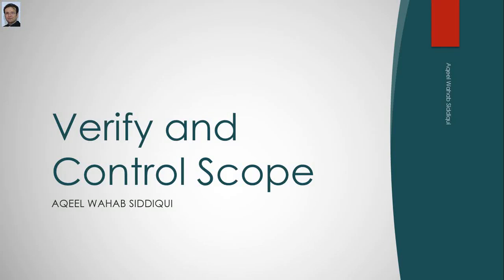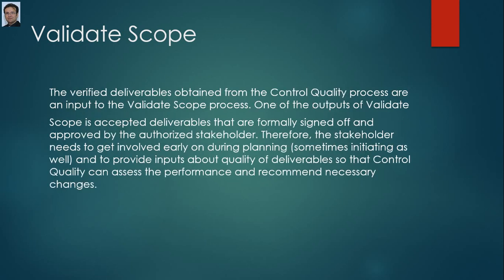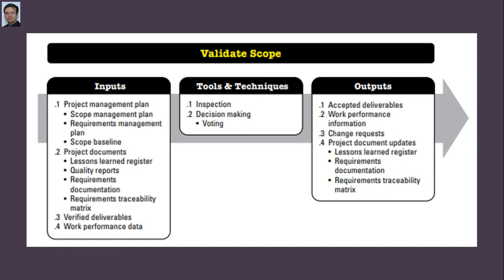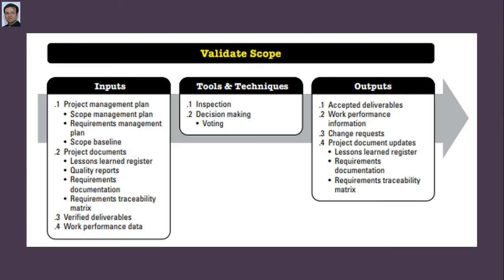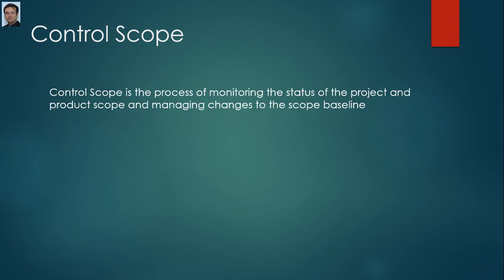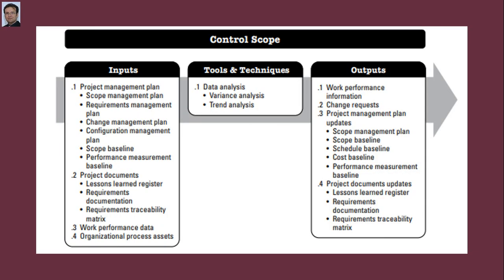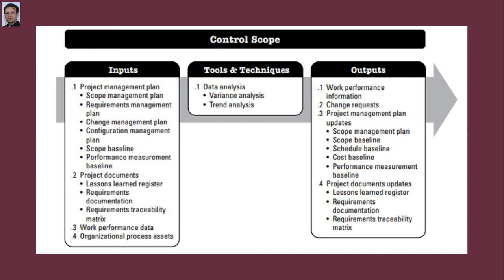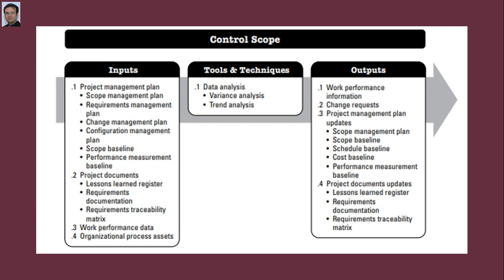Validate and Control Scope